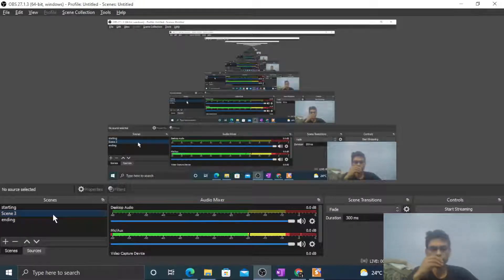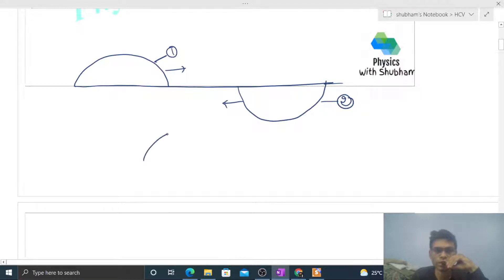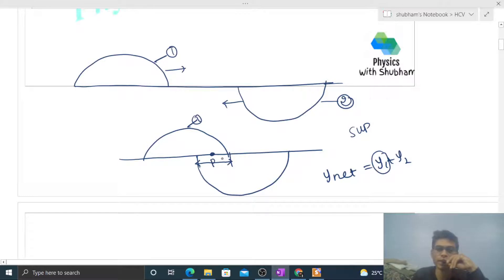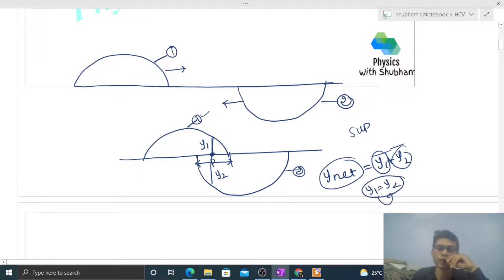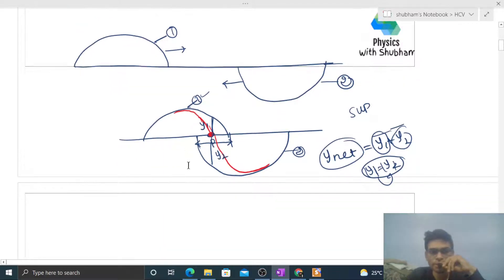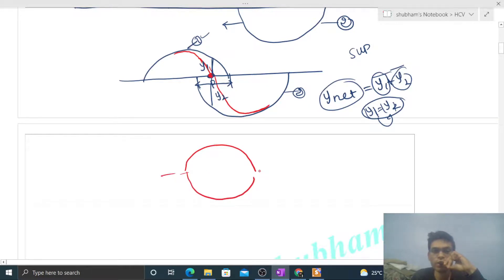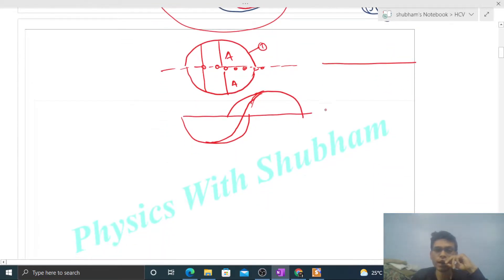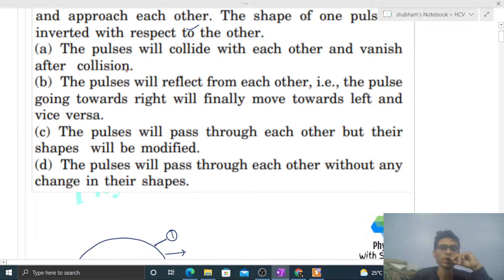Two wave pulses travel in opposite directions on a string and approach each other. The shape of one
Two wave pulses travel in opposite directions on a string
and approach each other. The shape of one pulse is
inverted with respect to the other.
(a) The pulses will collide with each other and vanish
after collision.
(b) The pulses will reflect from each other, i.e., the pulse
going towards right will finally move towards left and
vice versa.
shapes will be modified.
(d) The pulses will pass through each other without any
change in their shapes.